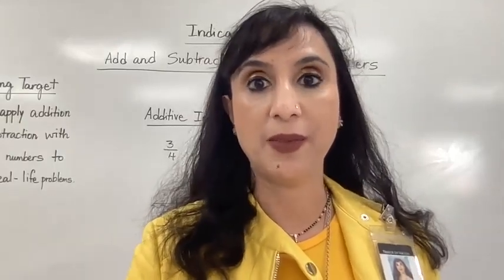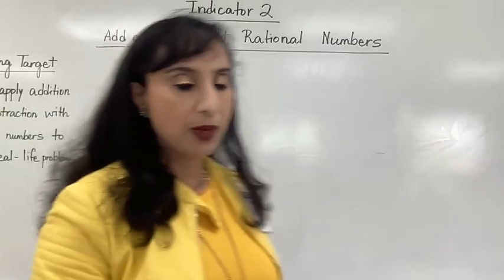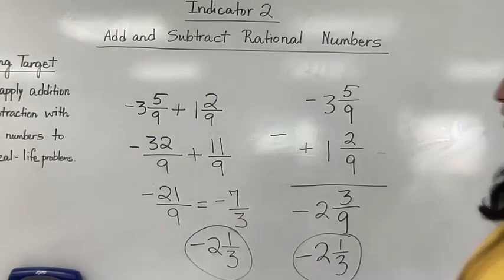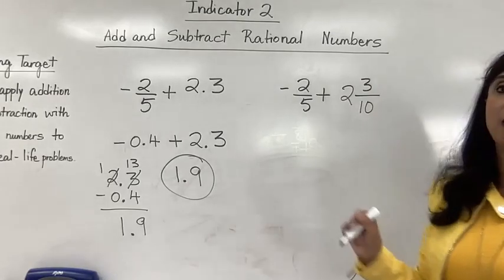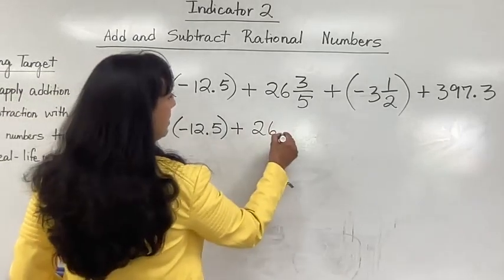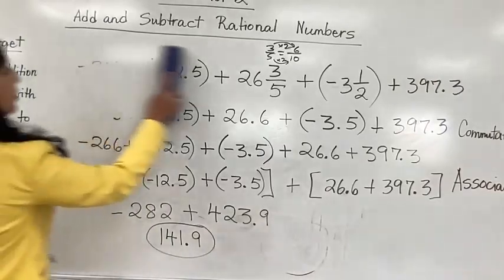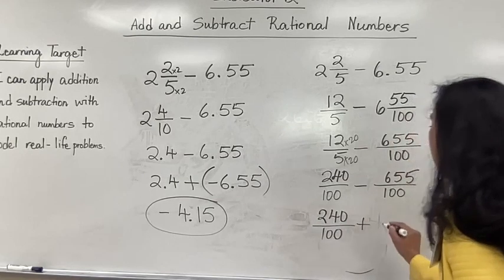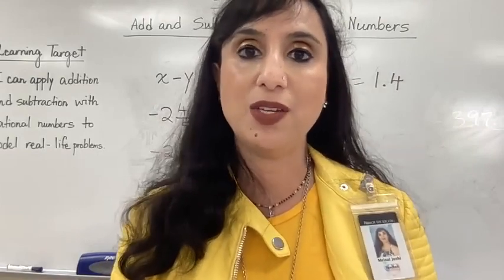Unit 1--Module 3.7--Add and Subtract Rational Numbers-Lesson 7